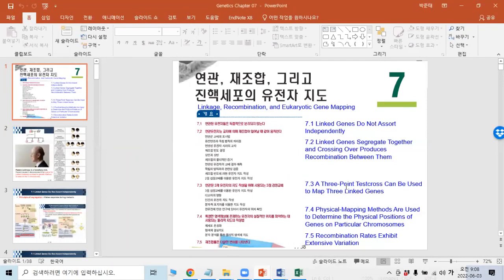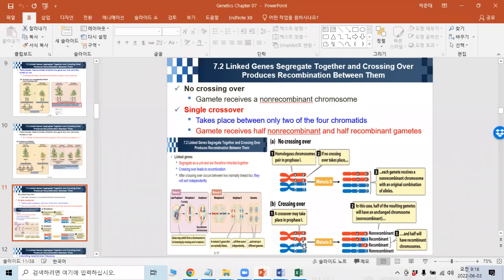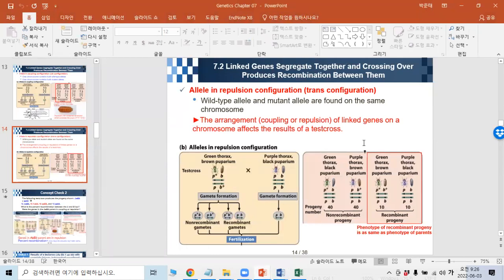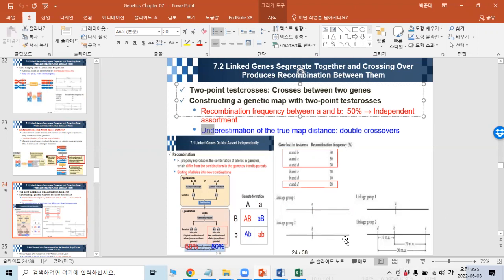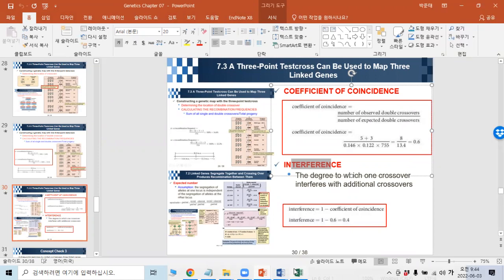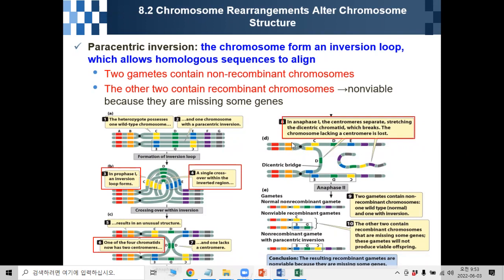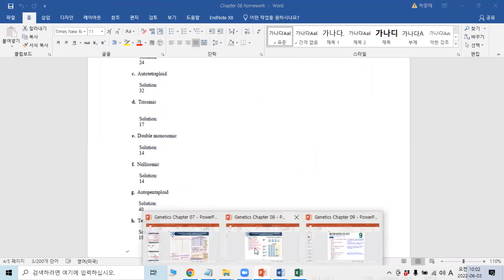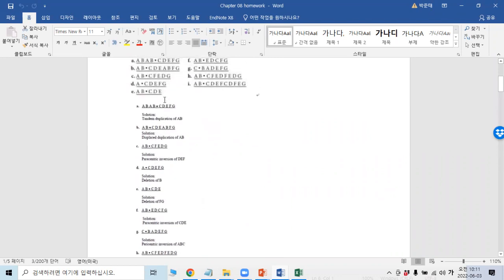Genetics Chapter 07 & 08 summary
Chapter 7. Linkage, Recombination, and Eukaryotic Gene Mapping
Chapter 8. Chromosome Variation

Genetics: A Conceptual Approach, 6th Edition
by Benjamin A. Pierce

Course title
Genetics